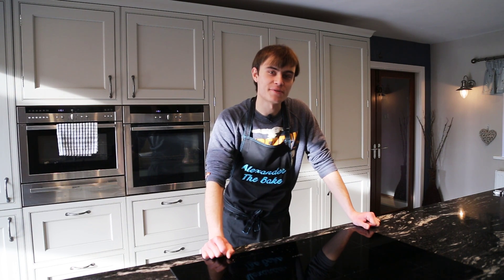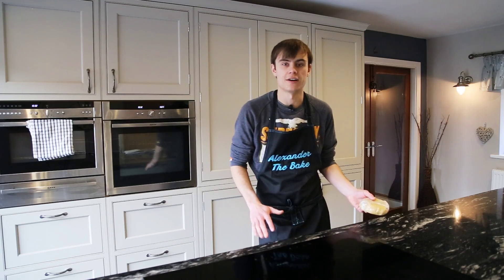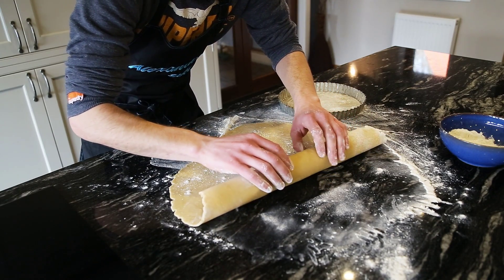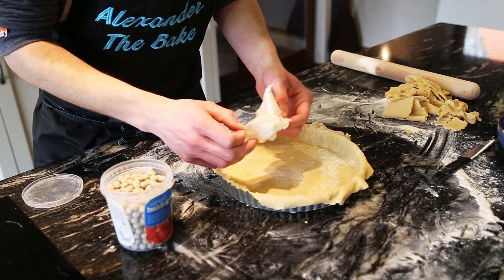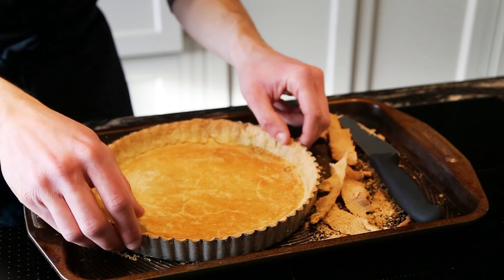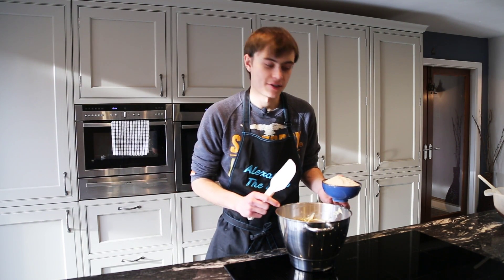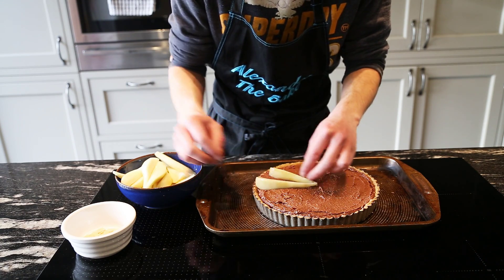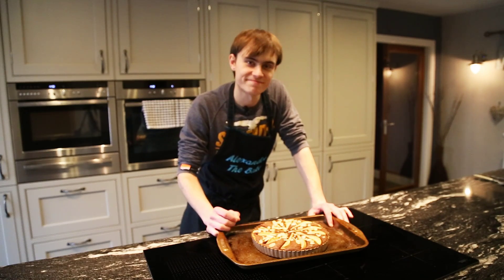How To Bake Pear & Chocolate Frangipane Tart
My Pear and Chocolate Frangipane Tart is a great bake and definitely looks the part!. It consists of a crisp thin pastry base filled with an indulgent and very chocolaty frangipane filing, then finished off with slices of juicy pear. Yum!

This bake can do around 6-10 slices of Tart
Ingredients :
•  220g Soft Unsalted Butter
•  220g Caster Sugar
•  175g Ground Almonds
•  Four Free-range Eggs
•  50g Plain Flour (extra for rolling out pastry)
•  150g Decent quality Chocolate (85%+ Cocoa)
•  15g Flaked Almonds
•  2-3 Conference Pears - peeled and sliced into 1/8ths, in lemon juice
• 7-7 Inch Loose-bottom Pastry Tin greased with butter and flour
Hope you enjoy this bake as much as I enjoyed making it!